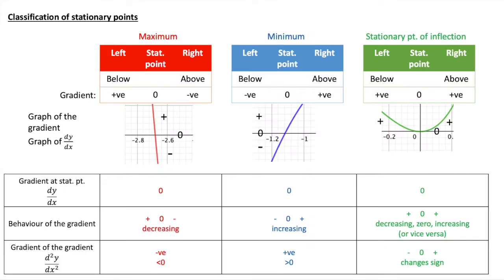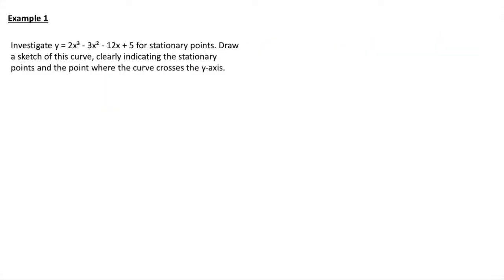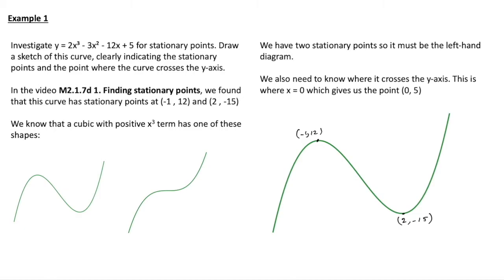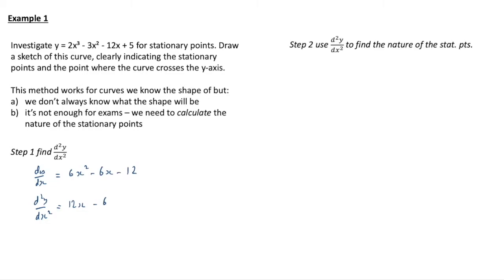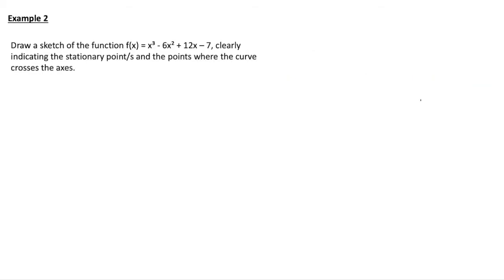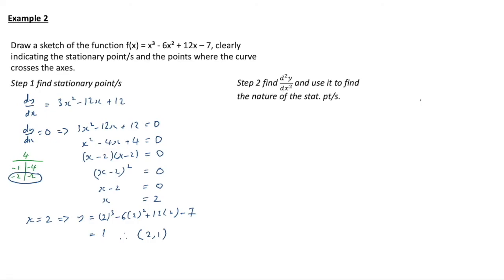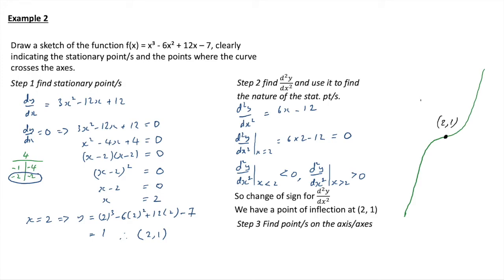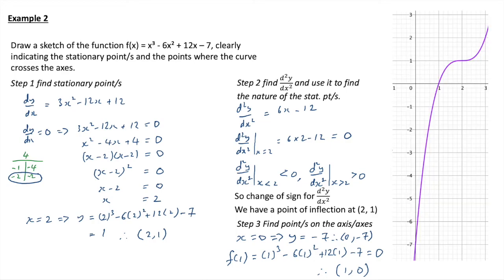M 2 1 7d 3 Locating stationary points and curve sketching